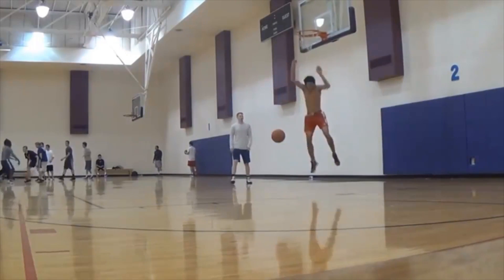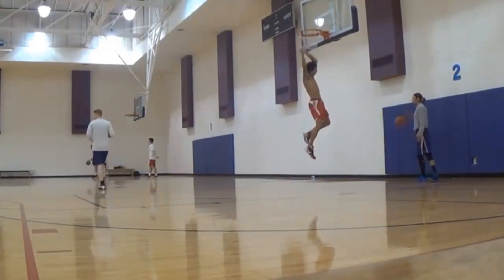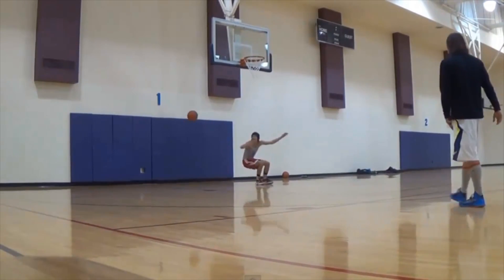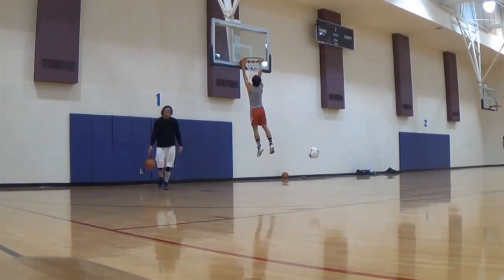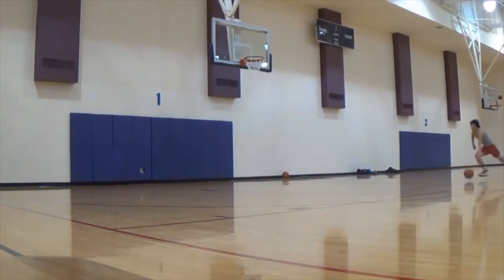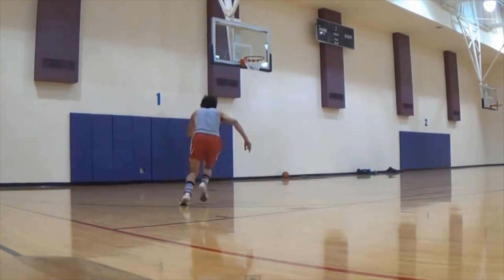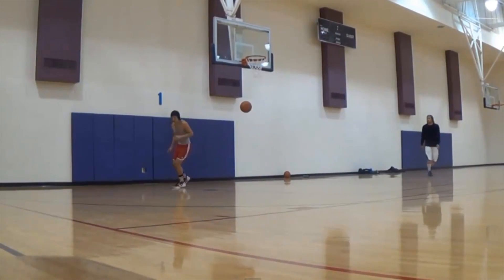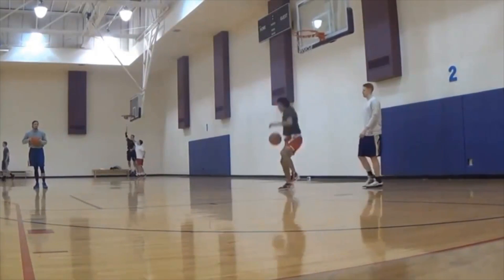Sustainable Dunk Training EBook Dropping Soon!!